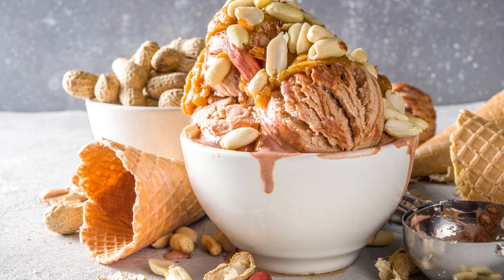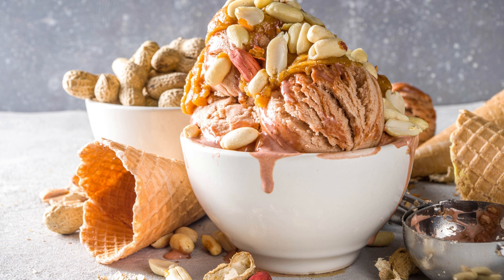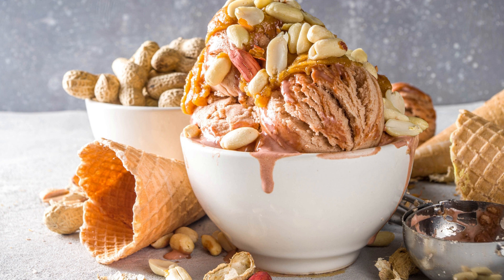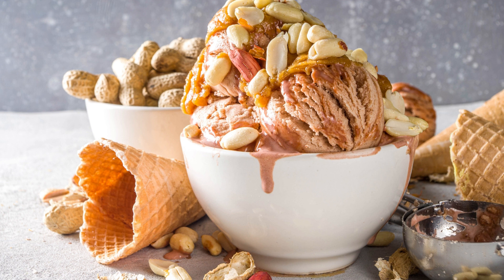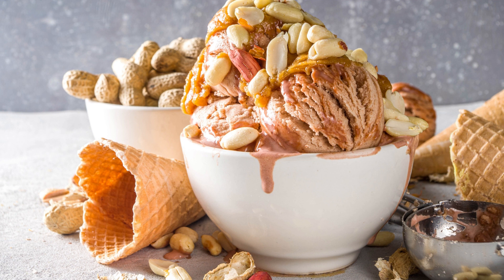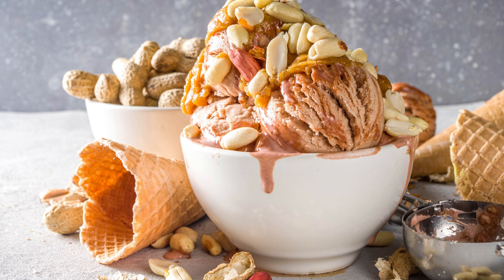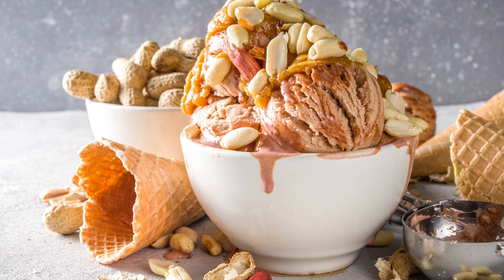Giant peanut butter ice cream sandwich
Giant Peanut Butter Ice Cream Sandwich Recipe

There's nothing quite like the combination of peanut butter and ice cream, especially when it's sandwiched between two giant chocolate chip cookies. This recipe for a giant peanut butter ice cream sandwich is perfect for sharing with friends and family, or indulging in all by yourself.

Ingredients:

1 cup all-purpose flour
1/2 teaspoon baking soda
1/4 teaspoon salt
1/2 cup unsalted butter, room temperature
1/2 cup granulated sugar
1/2 cup brown sugar
1 large egg
1 teaspoon vanilla extract
1 cup semisweet chocolate chips
1 quart vanilla ice cream
1/2 cup creamy peanut butter
Instructions:

Preheat the oven to 350°F (175°C). Line a 9-inch springform pan with parchment paper and set aside.

In a medium bowl, whisk together the flour, baking soda, and salt. Set aside.

In a large bowl, cream together the butter, granulated sugar, and brown sugar until light and fluffy. Beat in the egg and vanilla extract until well combined.

Gradually mix in the dry ingredients until just combined. Stir in the chocolate chips.

Press the cookie dough into the bottom of the prepared springform pan. Bake for 25-30 minutes, or until golden brown. Allow cooling completely.

In a large mixing bowl, beat the peanut butter until creamy. Add in the vanilla ice cream and beat until well combined.

Once the cookie has cooled, remove the sides of the springform pan and transfer the cookie to a large plate.

Spread the peanut butter ice cream evenly on top of the cookie, leaving about a 1/2-inch border around the edges.

Carefully place the second cookie on top of the ice cream layer, pressing down gently to adhere.

Freeze for at least 2 hours, or until the ice cream is firm.

When ready to serve, remove from the freezer and let sit for a few minutes to soften slightly. Slice into wedges and enjoy!

This giant peanut butter ice cream sandwich is a decadent treat that's perfect for any occasion. Whether you're sharing it with friends or indulging all by yourself, it's sure to satisfy your sweet tooth.